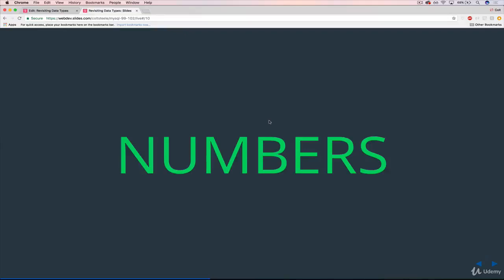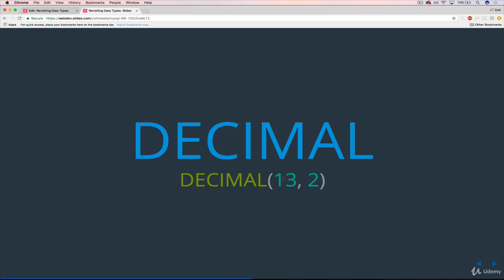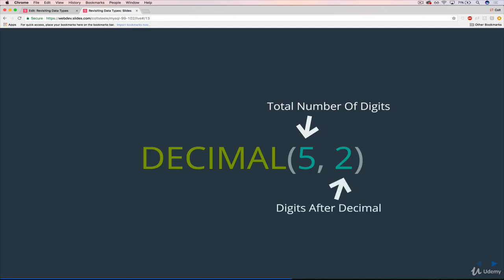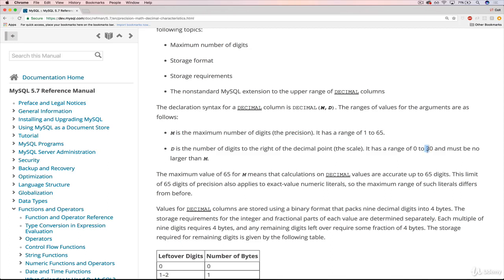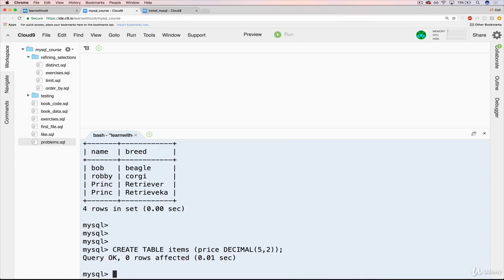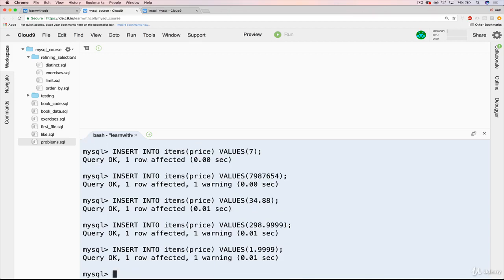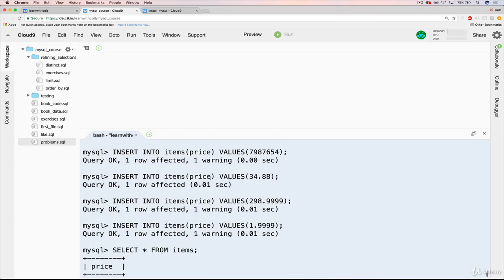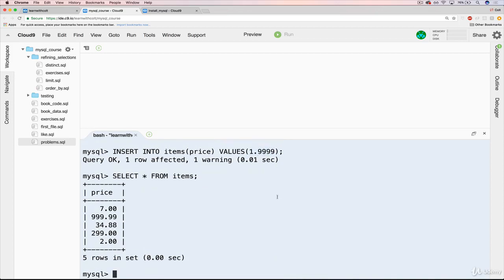DECIMAL IN SQL